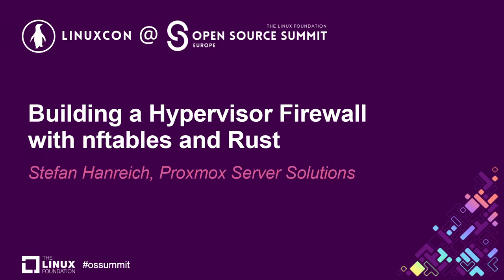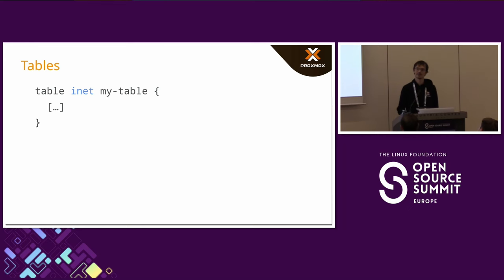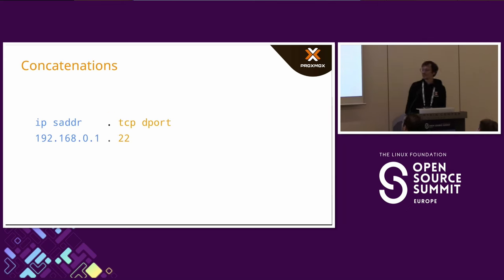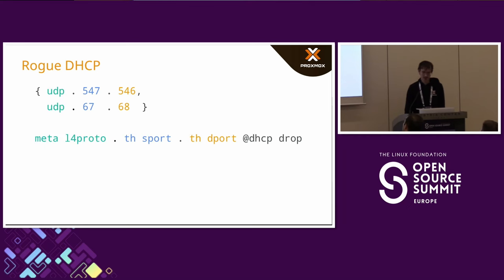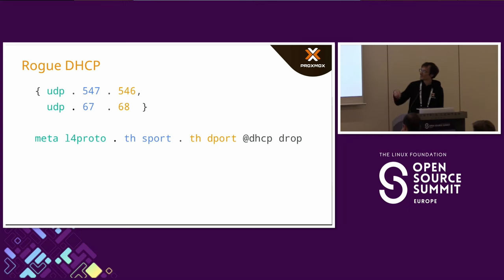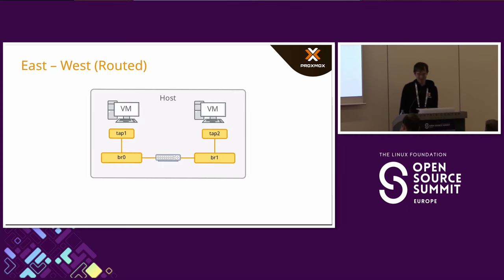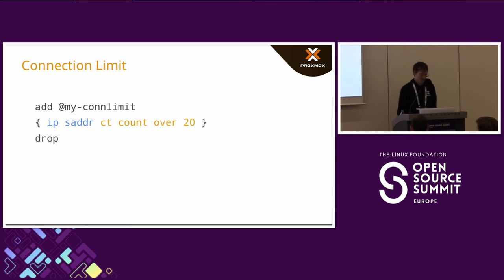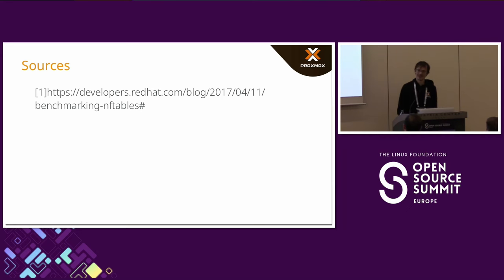Building a Hypervisor Firewall with nftables and Rust - Stefan Hanreich, Proxmox Server Solutions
Firewalls play a pivotal part in securing a hypervisor and its guests from internal and external threats. In this talk I want to show how to utilize nftables for creating complex rulesets in a virtualized Linux network environment.

This talk will start with a short introduction on nftables and Linux network virtualization. I will then dive deeper by showing how to create complex rulesets efficiently by utilizing the built-in nftables datastructures. Furthermore, I will show how zone-based firewalling can be implemented by leveraging the nftables bridge family, with a focus on virtualized network environments common in hypervisors. To finish off, I will talk about how to use Rust for interfacing with nftables via JSON by using the provided nftables-json schema to programmatically create firewall rules.